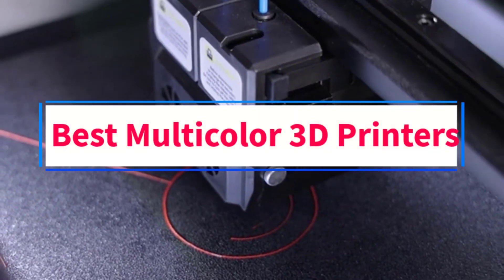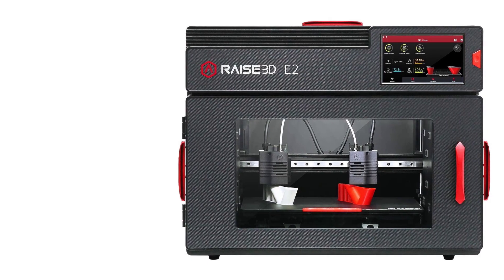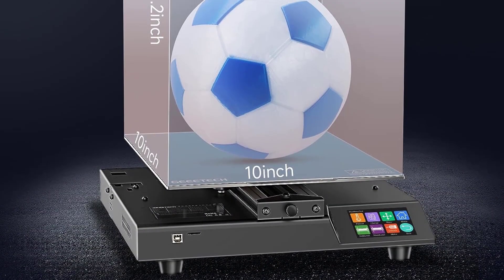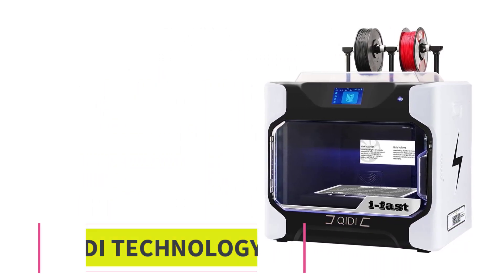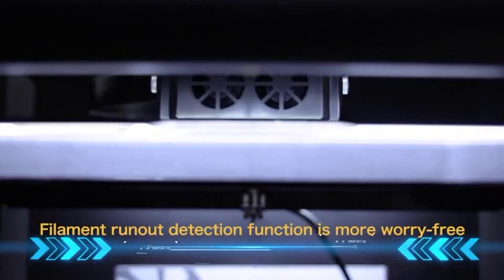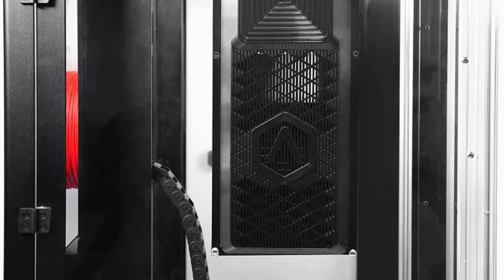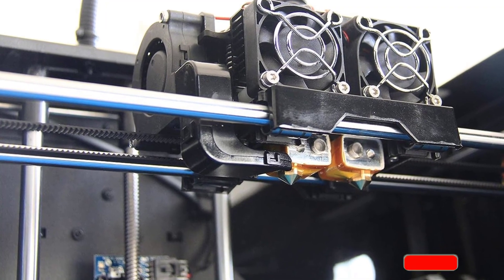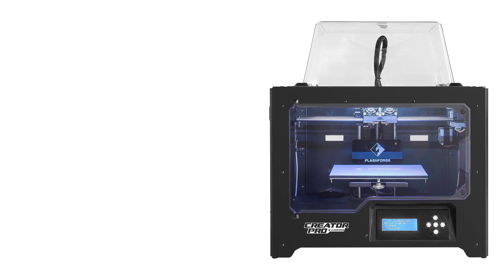✅Top 5: Best Multicolor 3D Printers in 2023 - The Best Multicolor 3D Printers {Reviews}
1. Raise3D E2.

2. GEEETECH Mizar S.

3. R QIDI TECHNOLOGY i-fast.

4. Raise3D Pro3.

5. FlashForge 3D Printer Creator Pro.

In this video, we listed the Best Multicolor 3D Printers